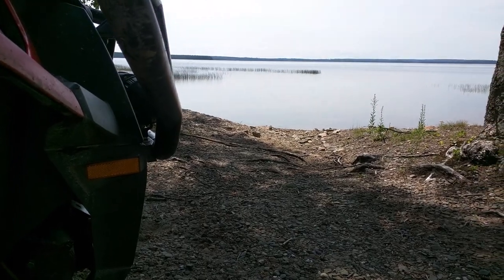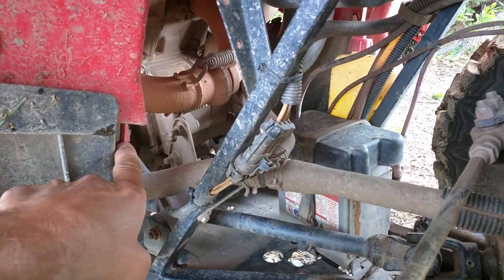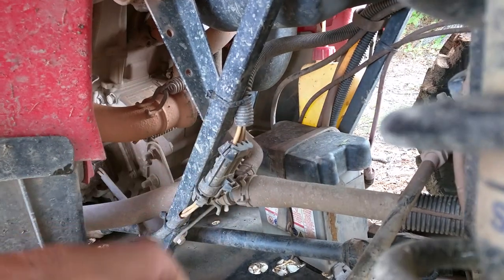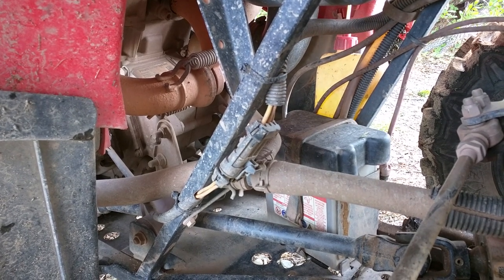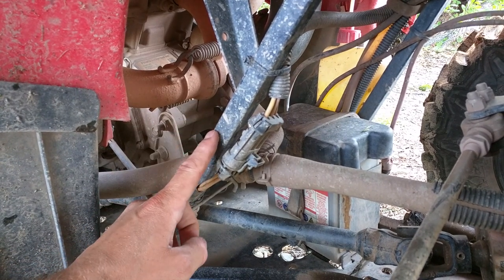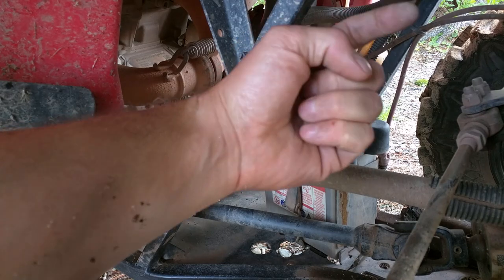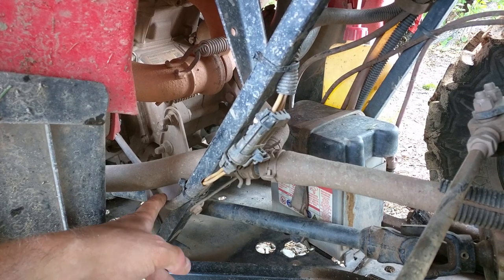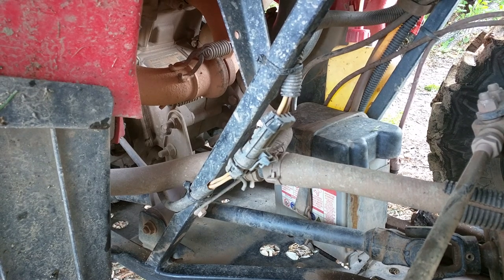Sportsman 570 Voltage Regulator Blown? - Prevent it from happening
By the factory, the stator wire harness is routed down behind the oil filter.  This is where the rubbing starts and the stator will short taking out your voltage regulator or start causing other electrical problems.  In this video you can see where I relocated the wires so they stop from shorting out.